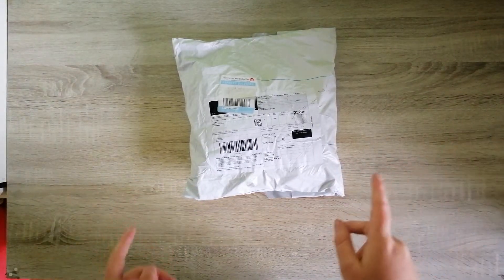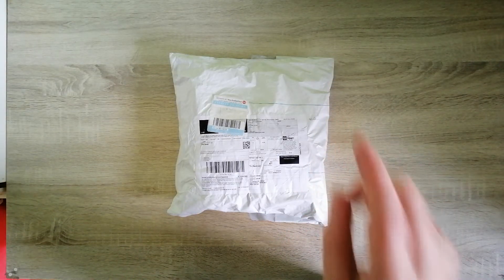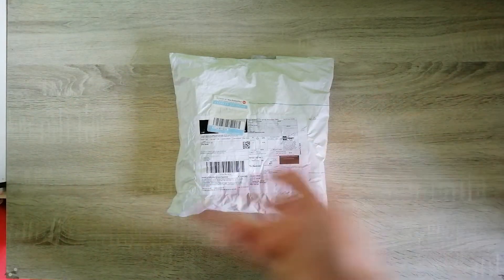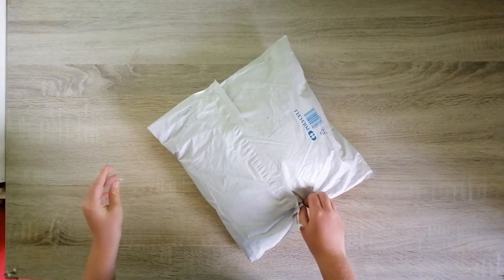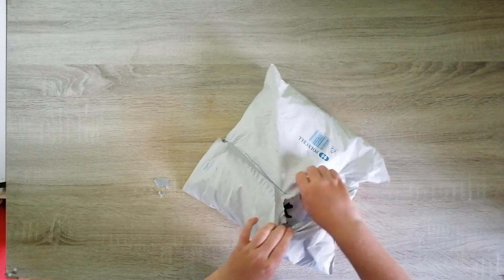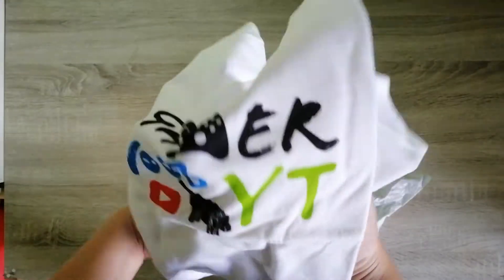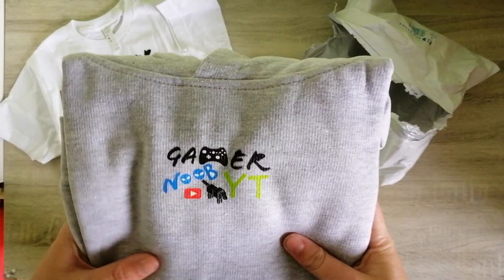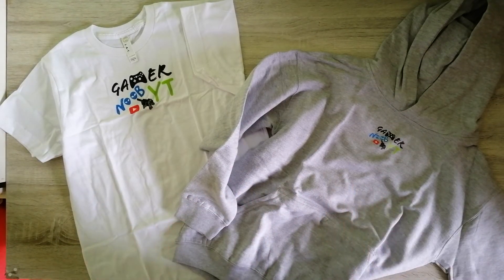New MERCH UNBOXING video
omg i have been waiting soooo long for this moment
merch store